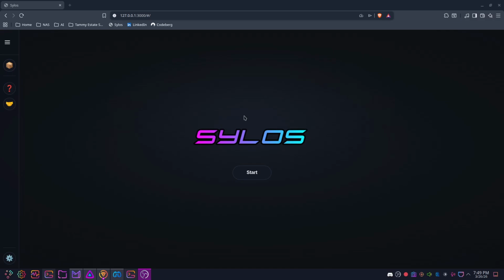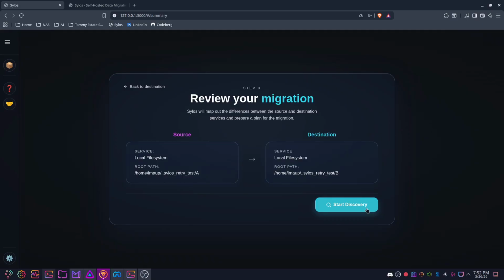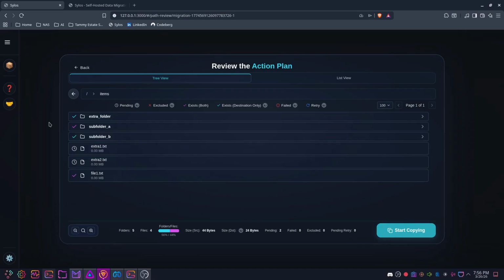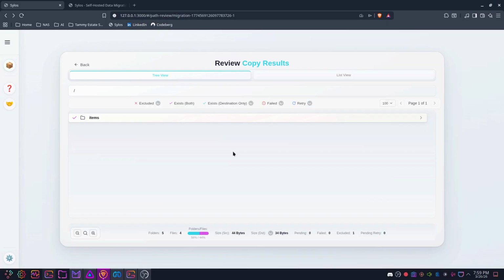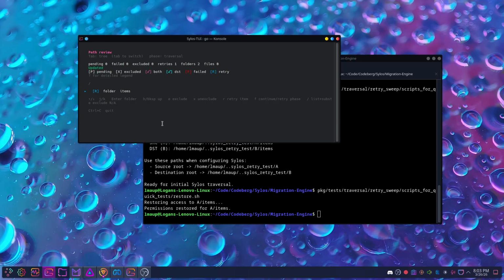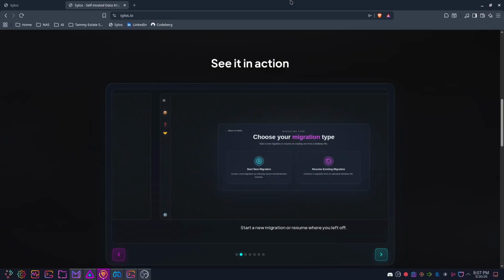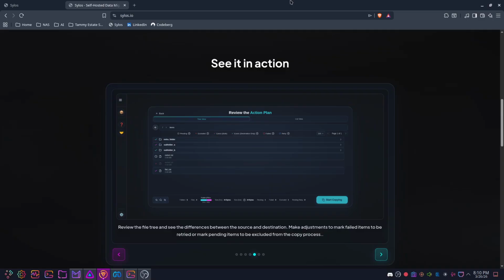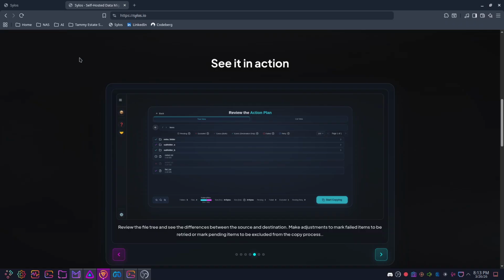Sylos Updates -- March 26th, 2026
Built a TUI, Got the new architecture working and running end to end, almost ready to wrap up to get to alpha testing!